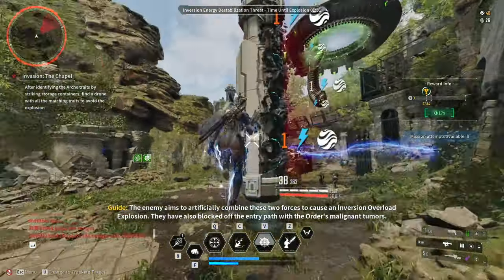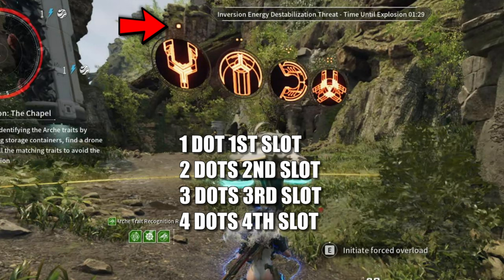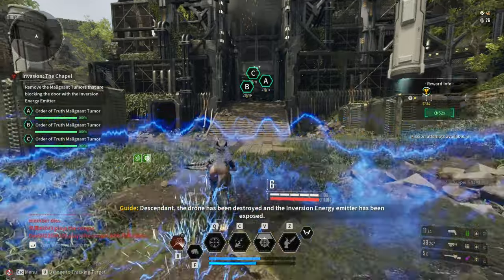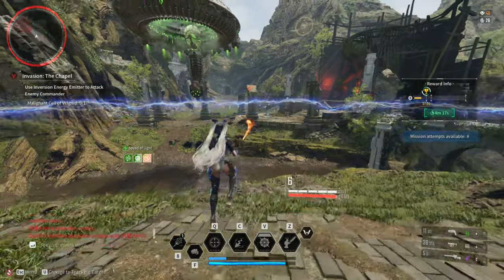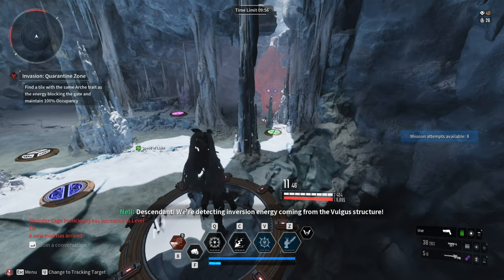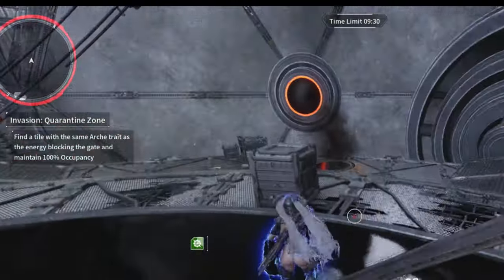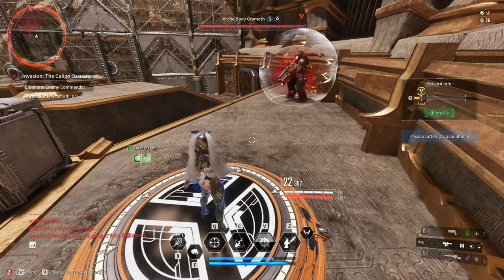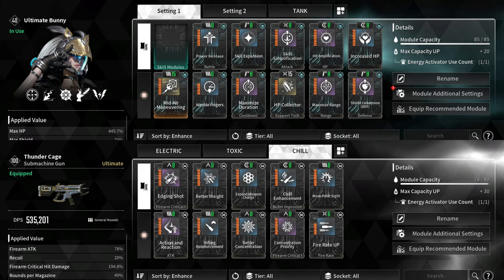Season 1 Invasion Mechanics Guide | The First Descendant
Not fun mechanic and a very grindy descendant